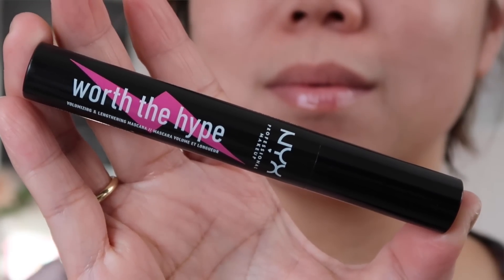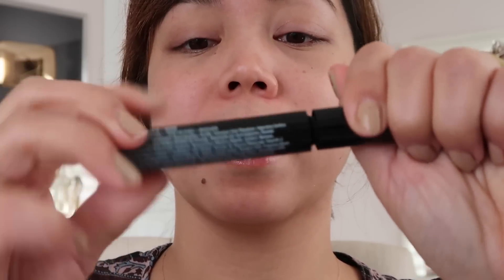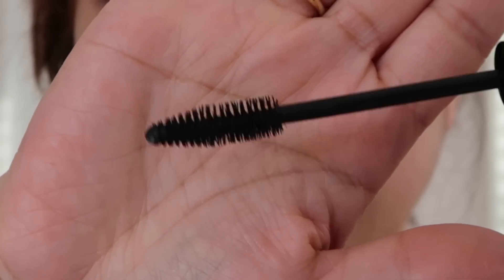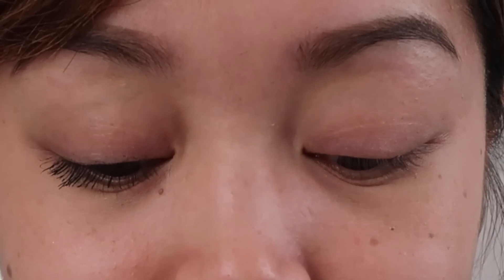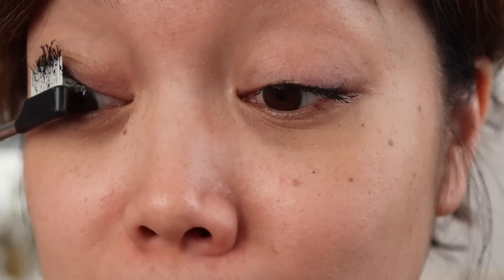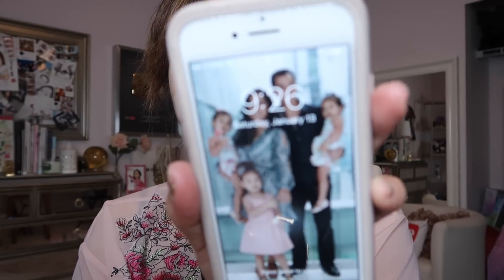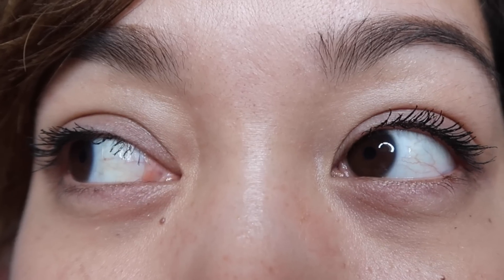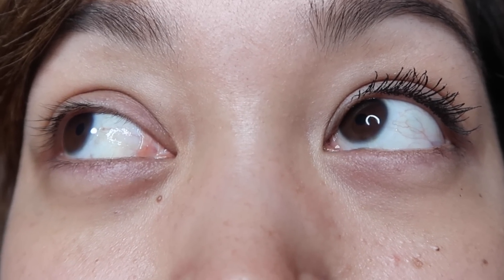NYX WORTH THE HYPE MASCARA ON SHORT AND SPARSE LASHES! First Impression Review - itsjudytime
Hey guys! Please "thumbs up" if you found my review of the new NYX worth the hype mascara helpful!